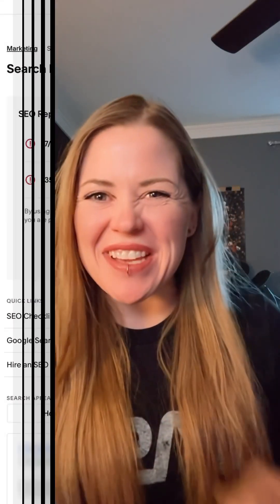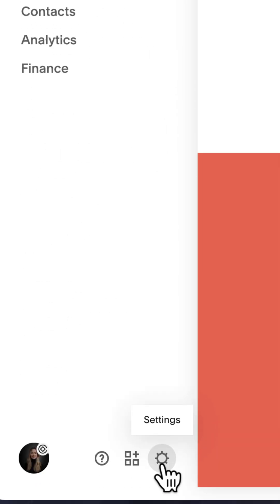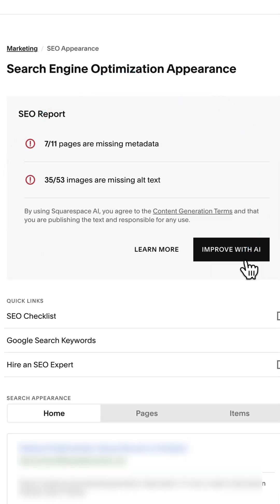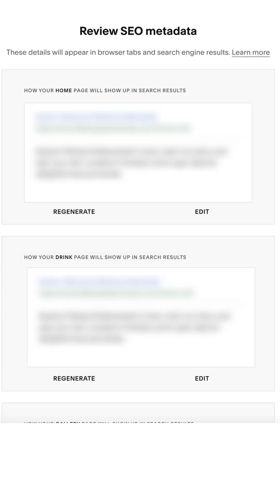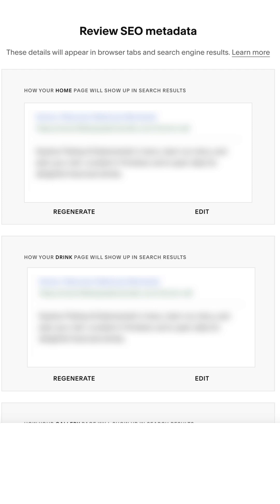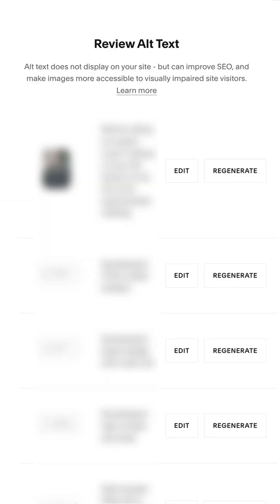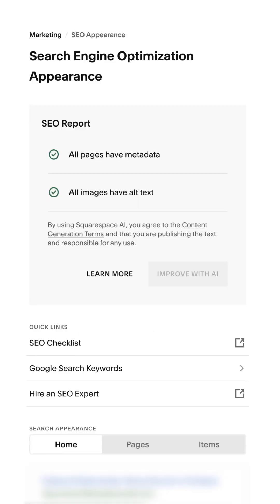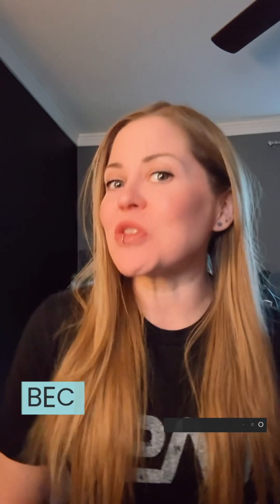Alt tags done in SECONDS with new AI feature!! squarespace 🤩